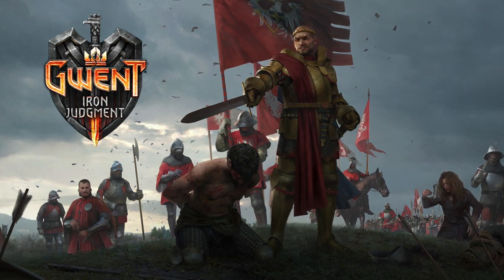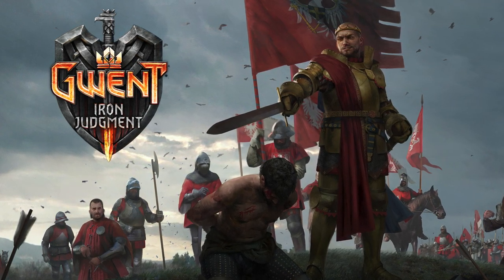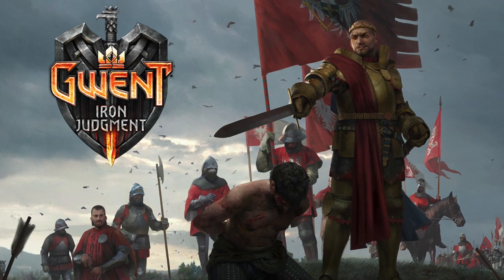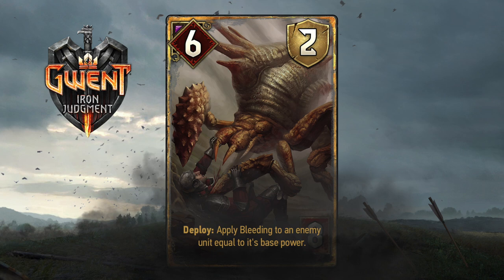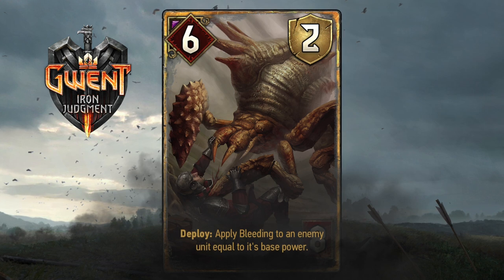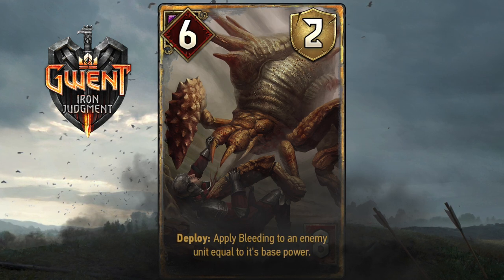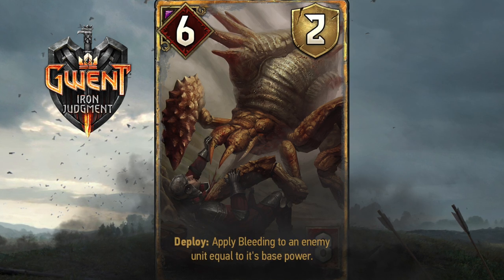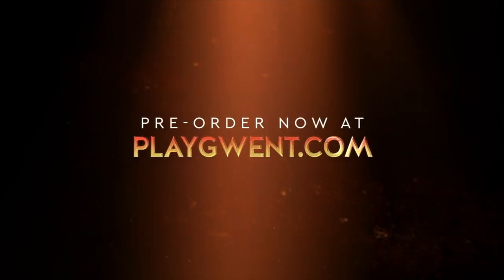Gwent: Iron Judgment - New Card Reveal - GwentEdge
CDPR has given me the amazing opportunity to reveal one of the new cards of the upcoming Iron Judgment expansion. Want to know what it is? Well watch the video and find out ;)